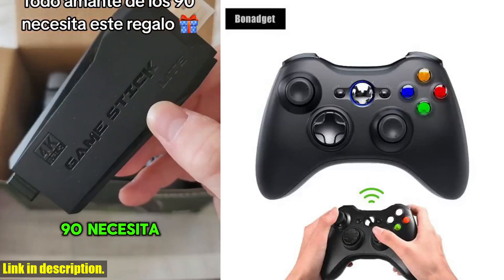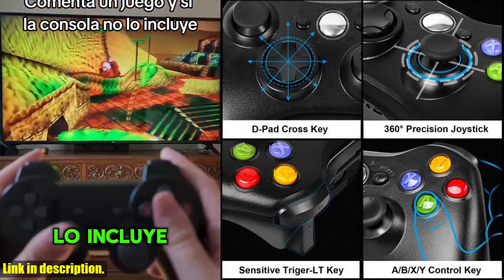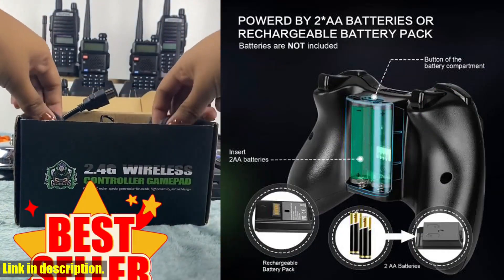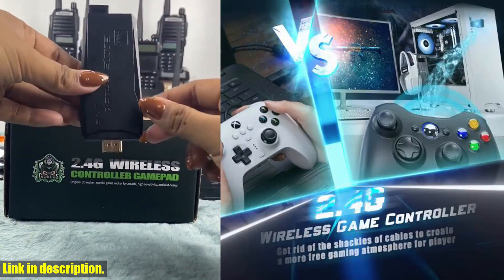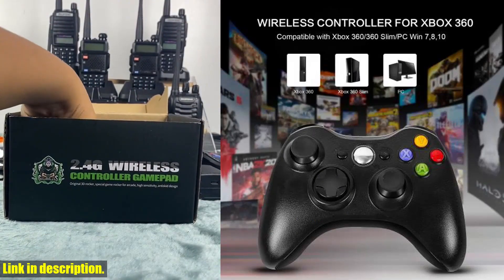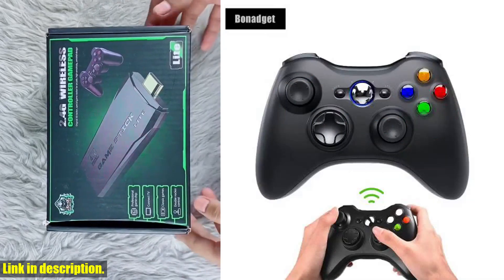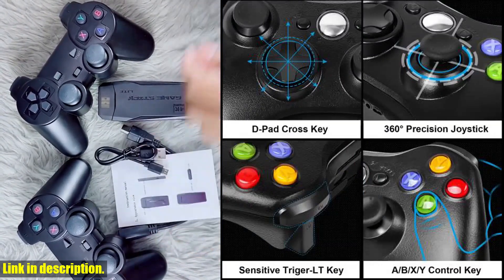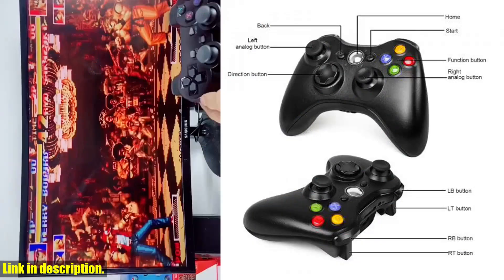Elevate Your Gaming Experience with the Ultimate 2.4G Wireless Gamepad Gaming Controller!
Buy and Review 2.4G Wireless Gamepad Gaming Controller For Xbox 360/ 360 Slim/PC Video Game Consoles 3D Rocker Joystick Game Handle accessories on Aliexpress Shop
- 2.4G Wireless Gamepad Gaming Controller For Xbox 360/ 360 Slim/PC Video Game Consoles 3D Rocker Joystick Game Handle accessories

Attention all gamers! Are you in search of the perfect gaming accessory? Look no further! Allow me to introduce the 2.4G Wireless Gamepad Gaming Controller for Xbox 360/360 Slim/PC. This amazing controller is designed to enhance your gaming experience to new heights.With its wireless capability, this gamepad provides the freedom to move around without being tethered to your console. No more dealing with tangled wires while trying to dominate your favorite games! And if you prefer a wired connection, we've got you covered as well.Available in both black and white, the sleek and stylish design will perfectly complement your gaming setup. Ergonomically designed for a comfortable grip, this controller ensures that you can play for hours on end without any discomfort.But the real magic of this controller lies in its performance. The 3D Rocker Joystick and smooth control buttons offer unmatched precision and responsiveness, allowing you to execute every move with absolute accuracy. Whether you're engaged in intense battles or navigating through intricate levels, this gamepad will become your ultimate weapon.And the best part? This controller isn't just limited to Xbox 360 - it's also compatible with your PC! You can use it with Windows XP, VISTA, Windows 7, and Windows 10, making it a versatile option for all your gaming needs.But don't just take our word for it - the product description speaks for itself. And if you have any doubts, rest assured knowing that your purchase is backed by a quality guarantee. With a 30-day return and exchange policy, you can buy with confidence, knowing that you can always reach out to our customer service team for assistance.So, what are you waiting for? Elevate your gaming experience with the 2.4G Wireless Gamepad Gaming Controller for Xbox 360/360 Slim/PC.